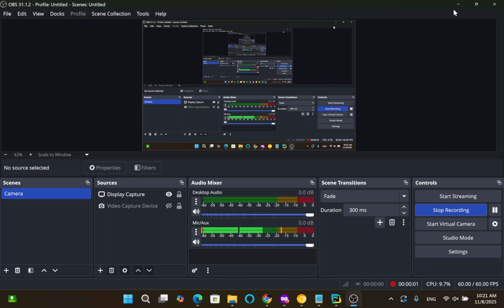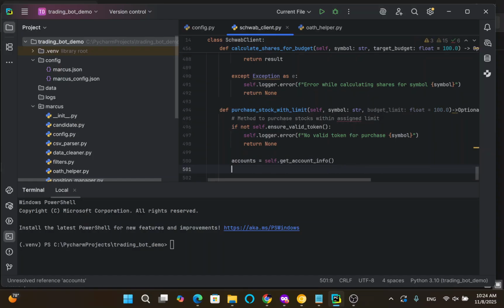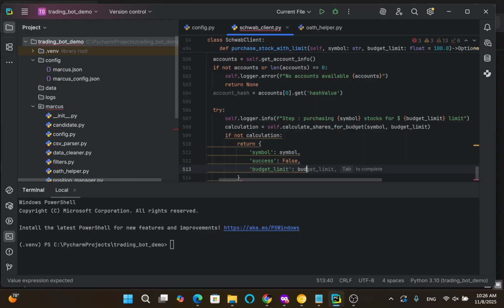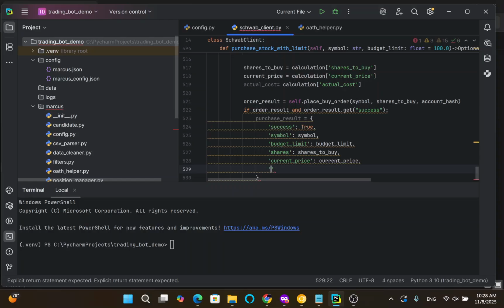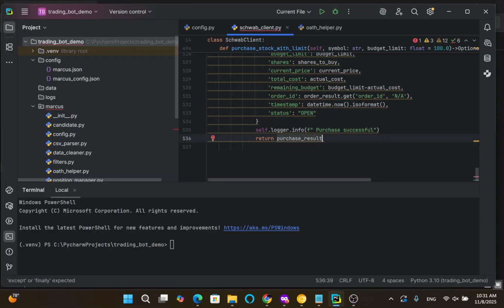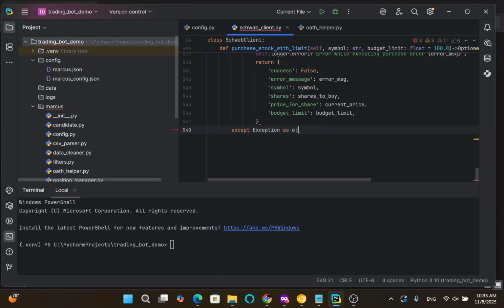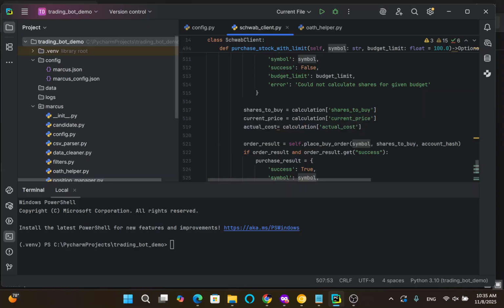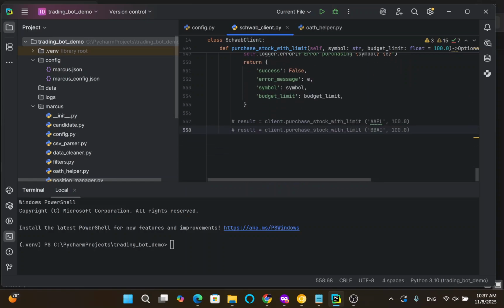Episode 22 - Purchase stock with Limit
In this video we are describing the flow of making a purchase of the stock with the limit order type: providing a purchase buy within the limit.